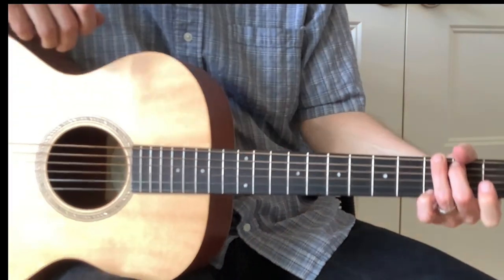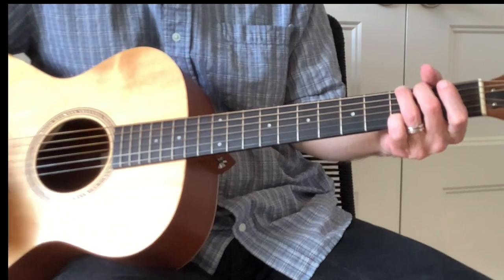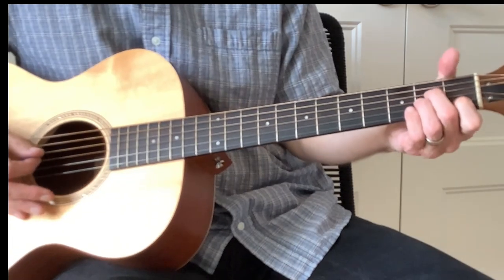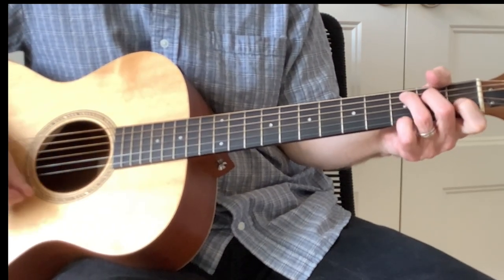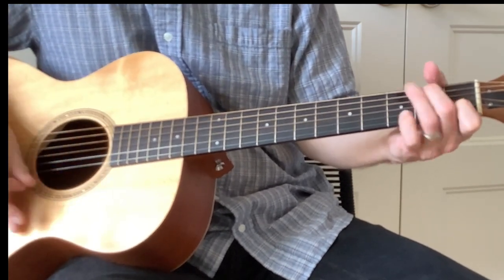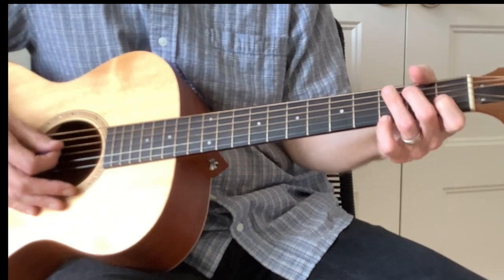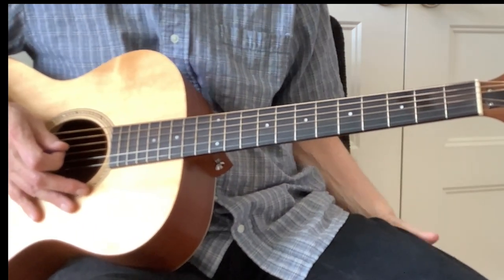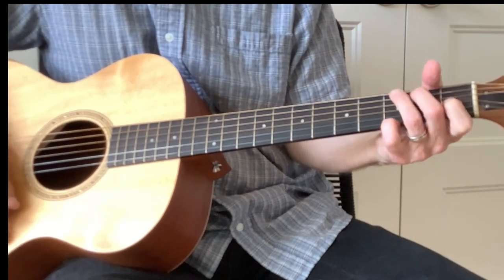Neil Young Cripple Creek Ferry Guitar Lesson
Learn this great porch strummer from After the Gold Rush.  Taylor Academy 12e (awesome acoustic for electric players!).